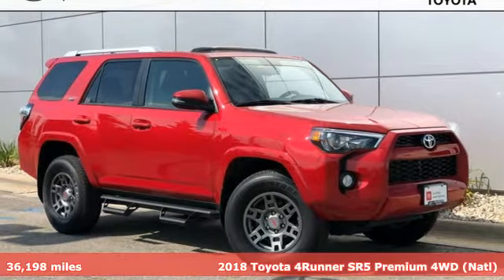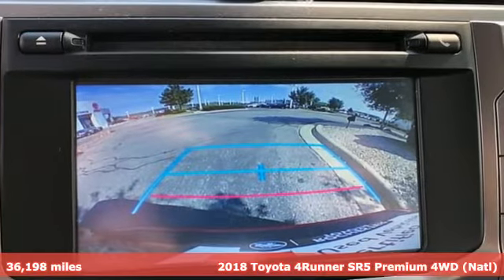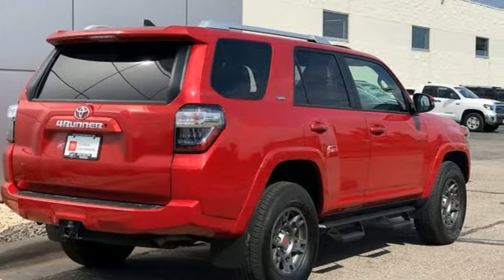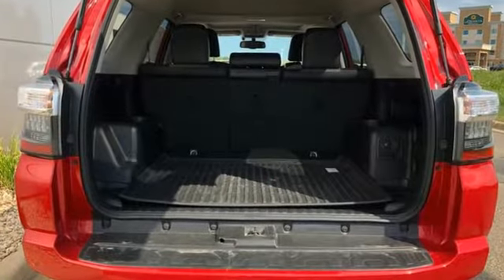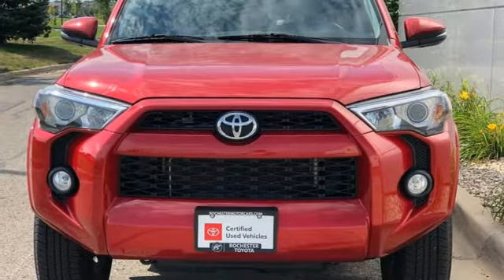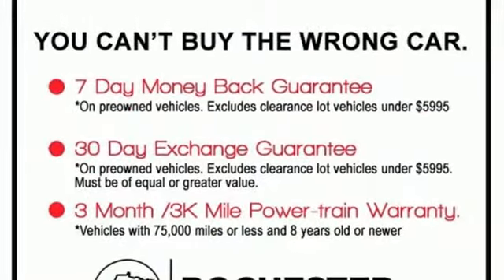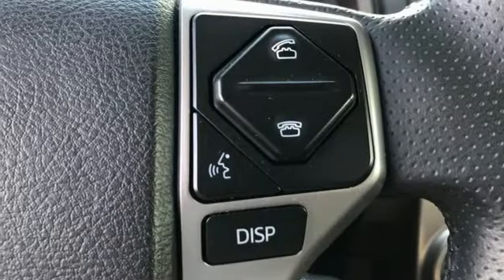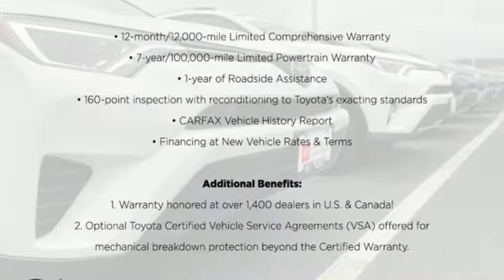Used 2018 Toyota 4Runner Rochester, MN X8262 - SOLD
Year: 2018
Make: Toyota
Model: 4Runner
Trim: SR5 Premium
Engine: 4.0L V6 SMPI DOHC
Transmission: 5-Speed Automatic with Overdrive
Color: Red
Interior: Black Graphite
Mileage: 36198
Stock #: X8262
VIN: JTEBU5JR3J5543673
Certified. Recent Arrival! *Heated Seats, Navigation System, Touchscreen Controls, Backup Camera, Bluetooth Hands Free, Local Trade, 4WD, Leather Seats, Sunroof/Moonroof, Portable Audio Connection, Tow Package, Trailer Hitch, Sirius Radio, Toyota Entune, Cruise Control, ABS brakes, Air Conditioning, Alloy wheels, Electronic Stability Control, Front fog lights, Power driver seat, Radio: Entune Premium Audio w/Navigation, Rear window defroster, Remote keyless entry, Steering wheel mounted audio controls, Traction control. CARFAX One-Owner. Clean CARFAX.brbrBarcelona Red Metallic 2018 Toyota 4Runner SR5 Premium 4WD 4WDbrbrToyota Certified Used Vehicles Details: *brbr * Vehicle Historybr * Transferable Warrantybr * 160 Point Inspectionbr * Warranty Deductible: $0br * Roadside Assistancebr * Limited Comprehensive Warranty: 12 Month/12,000 Mile (whichever comes first) from certified purchase date. Roadside Assistance for 7 Year / 100,000 Milebr * Powertrain Limited Warranty: 84 Month/100,000 Mile (whichever comes first) from TCUV purchase datebrbrbrAwards:br * 2018 KBB.com Best Resale Value Awards * 2018 KBB.com 10 Most Awarded Brands Stop by, call, or email us today at Rochester Toyota. We look forward to earning your business.

Address:
4365 Canal Place Southeast